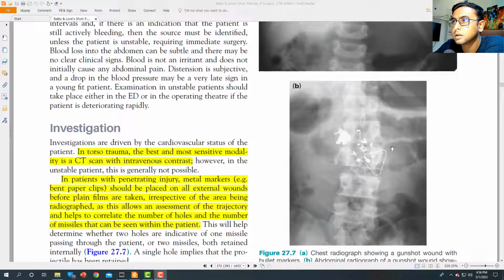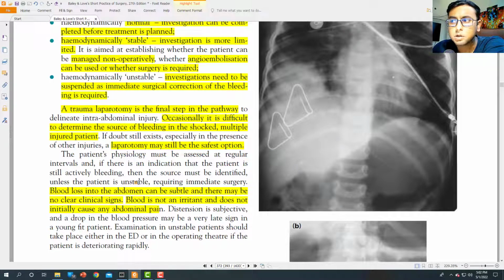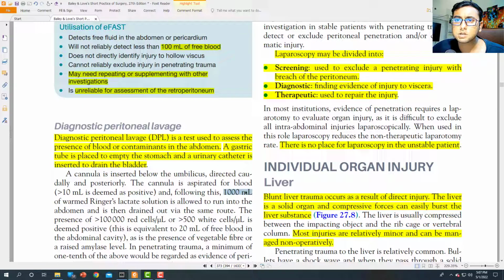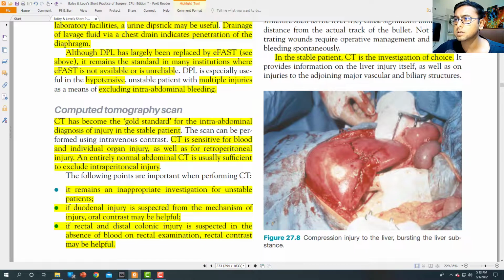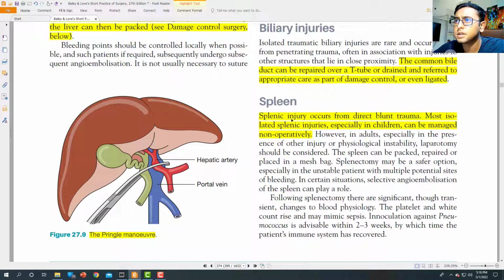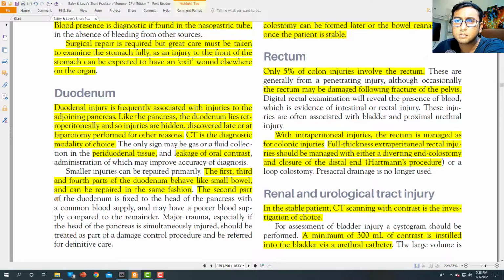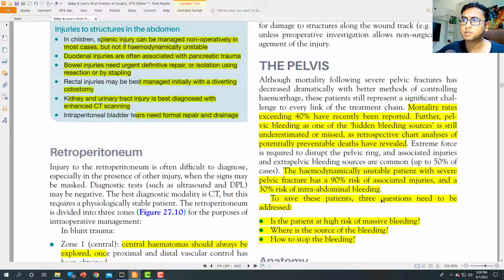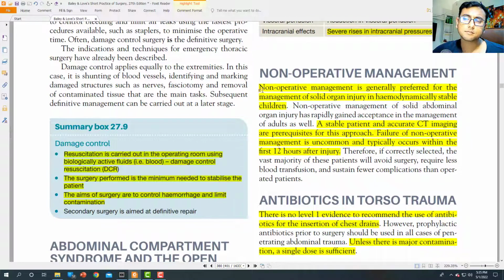Bailey & Love's 27th edition(Abdominal Trauma)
The abdomen can be injured in many types of trauma; injury may be confined to the abdomen or be accompanied by severe, multisystem trauma. The nature and severity of abdominal injuries vary widely depending on the mechanism and forces involved, thus generalizations about mortality and need for operative repair tend to be misleading.

Injuries are often categorized by type of structure that is damaged:

Abdominal wall
Solid organ (liver, spleen, pancreas, kidneys)
Hollow viscus (stomach, small intestine, colon, ureters, bladder)
Vasculature
Some specific injuries due to abdominal trauma are discussed elsewhere, including those to the liver, spleen, and genitourinary tract.
Blunt
Penetrating
Blunt trauma may involve a direct blow (eg, kick), impact with an object (eg, fall on bicycle handlebars), or sudden deceleration (eg, fall from a height, vehicle crash). The spleen is the organ damaged most commonly, followed by the liver and a hollow viscus (typically the small intestine).

Penetrating injuries may or may not penetrate the peritoneum and, even if they do, they may not cause organ injury. Stab wounds are less likely than gunshot wounds to damage intra-abdominal structures; in both, any structure can be affected. Penetrating trauma to the chest below the fourth intercostal space (or nipple line) should also be evaluated as a potential abdominal wound because of the location of abdominal organs within the chest during the respiratory cycle.

Associated injuries
Blunt or penetrating injury that affects intra-abdominal structures may also damage the spine, ribs, and/or pelvis. Patients who experience significant deceleration often have injuries to other parts of the body, including the thoracic aorta.

Pathophysiology
Blunt or penetrating trauma may lacerate or rupture intra-abdominal structures. Blunt injury may alternatively cause only a hematoma in a solid organ or the wall of a hollow viscus.

Lacerations hemorrhage immediately. Hemorrhage due to low-grade solid organ injury, minor vascular laceration, or hollow viscus laceration is often low-volume, with minimal physiologic consequences. More serious injuries may cause massive hemorrhage with shock, acidosis, and coagulopathy; intervention is required. Hemorrhage is internal (except for relatively small amounts of external hemorrhage due to body wall lacerations resulting from penetrating trauma). Internal hemorrhage may be intraperitoneal or retroperitoneal.

Laceration or rupture of a hollow viscus allows gastric, intestinal, or bladder contents to enter the peritoneal cavity, causing peritonitis.

Complications
Delayed consequences of abdominal injury include

Hematoma rupture
Intra-abdominal abscess
Bowel obstruction or ileus
Biliary leakage and/or biloma
Abdominal compartment syndrome
Abscess, bowel obstruction, abdominal compartment syndrome, and delayed incisional hernia also can be complications of treatment.

Hematomas typically resolve spontaneously over several days to months, depending on the size and location. Splenic hematomas and, less often, hepatic hematomas may rupture, typically in the first few days after injury (although sometimes up to months later), sometimes causing significant delayed hemorrhage. Intestinal wall hematomas sometimes perforate, typically within 48 to 72 hours after injury, releasing intestinal contents and causing peritonitis, but without causing significant hemorrhage. Intestinal wall hematomas rarely can cause intestinal stricture, typically months to years later, although there are case reports of bowel obstruction as early as 2 weeks after blunt trauma.

Intra-abdominal abscess typically is the result of undetected hollow viscus perforation but may be a complication of laparotomy. Rate of abscess formation ranges from 0% after nontherapeutic laparotomies to about 10% after therapeutic laparotomies, although the rate may be as high as 50% after surgery to repair severe liver lacerations.

Bowel obstruction rarely develops in weeks to years after injury due to intestinal wall hematoma or adhesions caused by intestinal serosal or mesenteric tears. More commonly bowel obstruction is a complication of exploratory laparotomy. Even nontherapeutic laparotomies occasionally cause adhesions, which develop in 0 to 2% of such cases.

Biliary leakage and/or biloma is a rare complication of liver injury and, even less commonly, of bile duct injury. Bile can be excreted from the raw surface of a liver injury or from an injured bile duct. It may be disseminated throughout the peritoneal cavity or become walled off into a distinct fluid collection, or biloma. Biliary leakage can result in pain, a systemic inflammatory response, and/or hyperbilirubinemia.